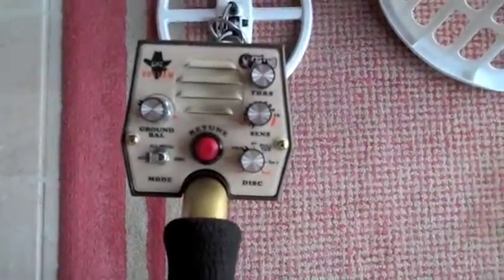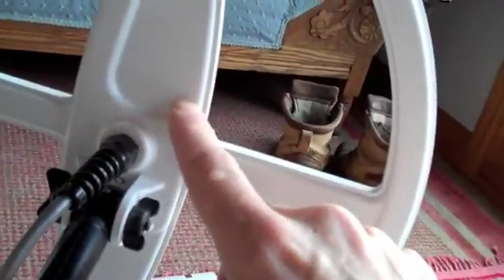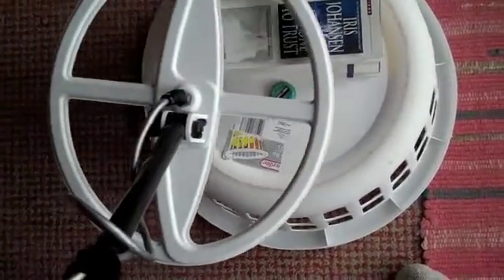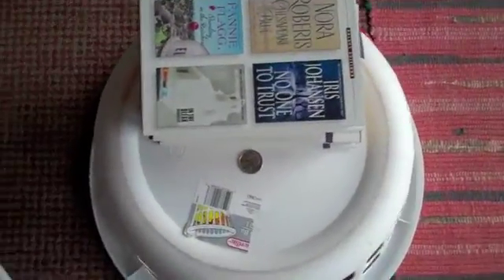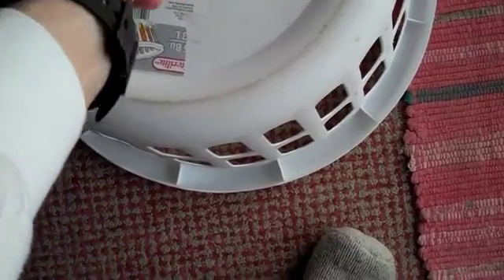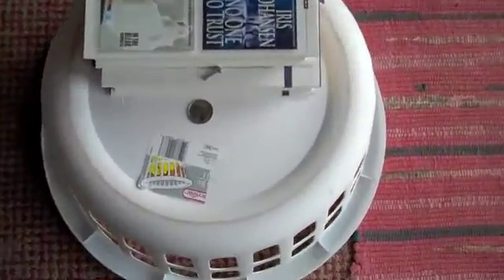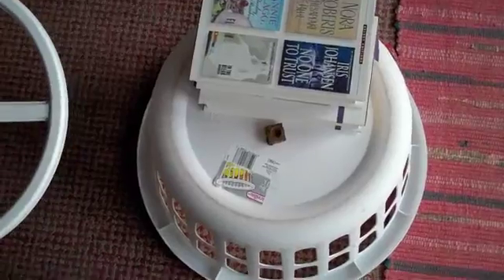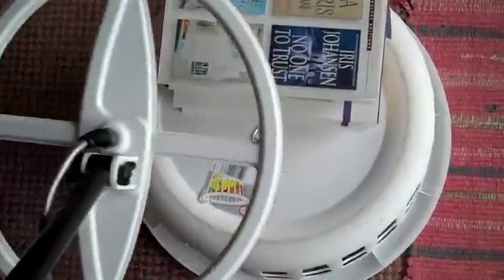outlaw2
showing how to discriminate Iron from non Iron in the threshold all metal